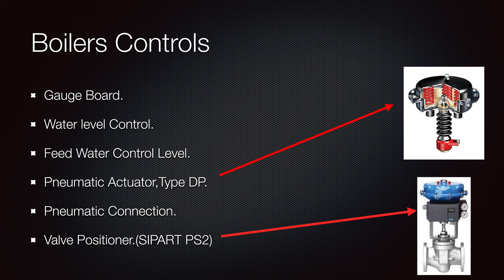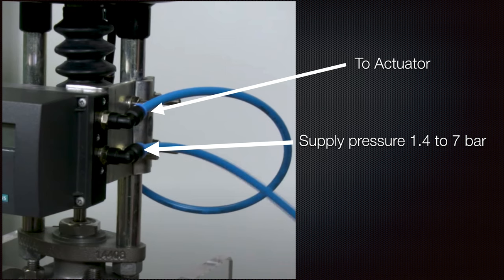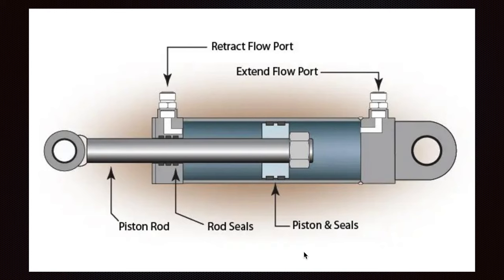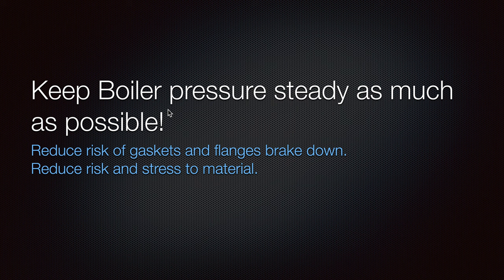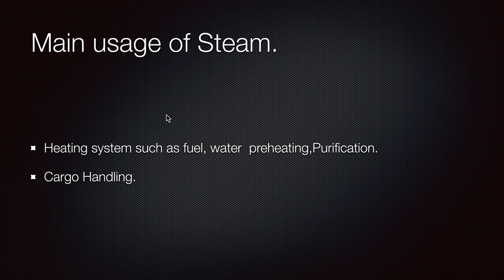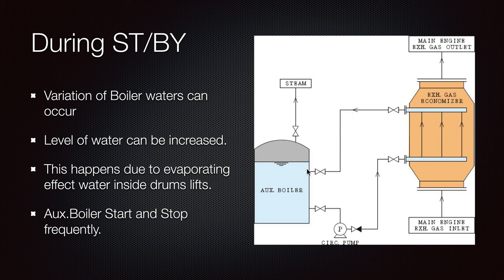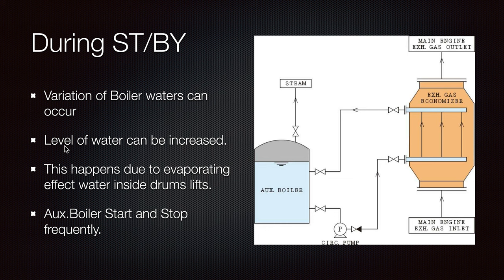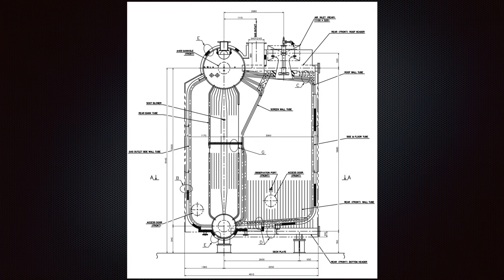Aux.Boiler Part 6 Electro pneumatics & Steam efficiency